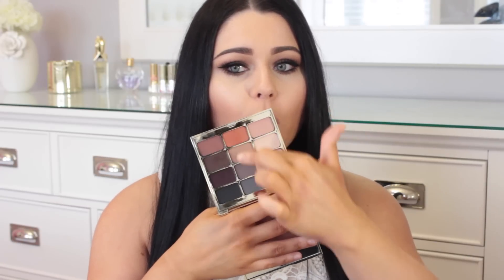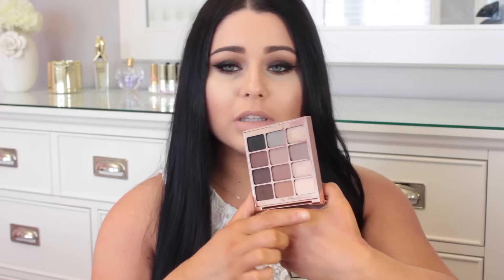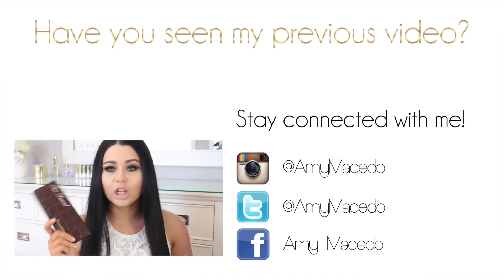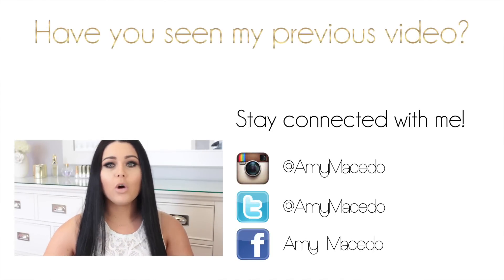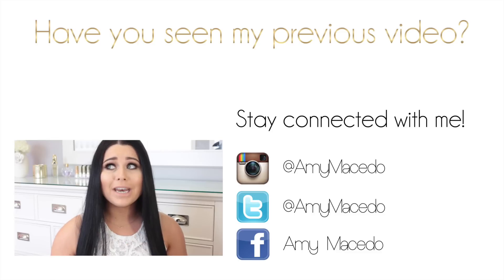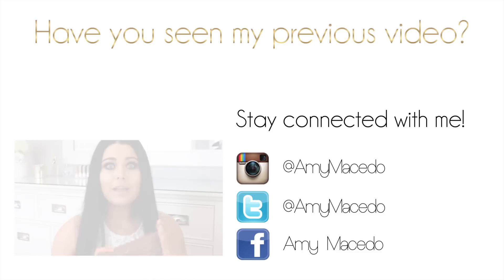December Favorites 2014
Hi beauties! I hope you guys don't mind that I decided to upload the December Favs separately regardless of the fact that I filmed it together in one video with my Yearly Favs. I'll have my yearly favs up tmrw xoxo.

NYC LIquid Liner
Lit Glitter & Glitter Glue Adhesive (Beach Baby)

- Use code "amyslustrum" to get Lustrum 5-in-1 Curling Wand Set for only $99 (reg. $280)
- Use code "amysdryer" to get Signature Dryer for only $89 (reg. $246)
- Use code "macedobeauty" to get any Classic wand for only $69 (reg. $169)

- Use code "Spin7AM" to purchase for $30 (reg. $99) + free US & CA shipping

Camera/Editing: Canon Rebel T3i + iMovie 11